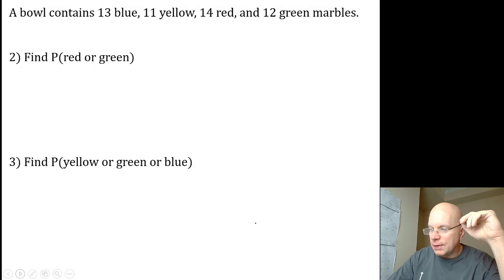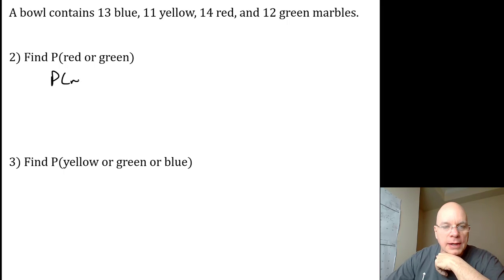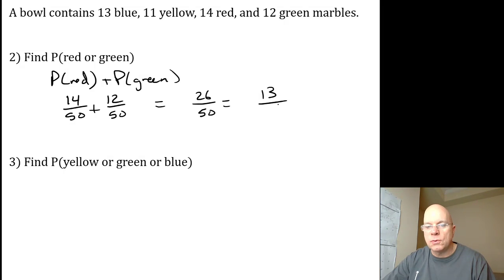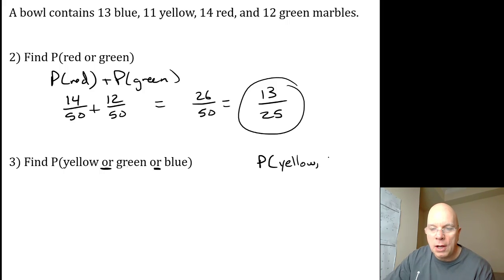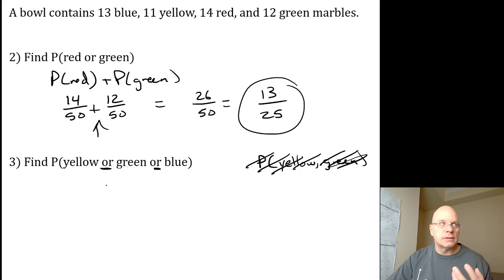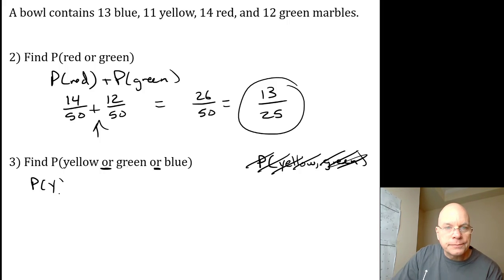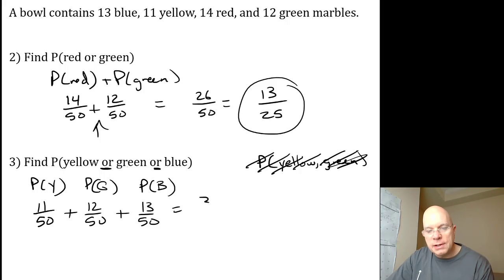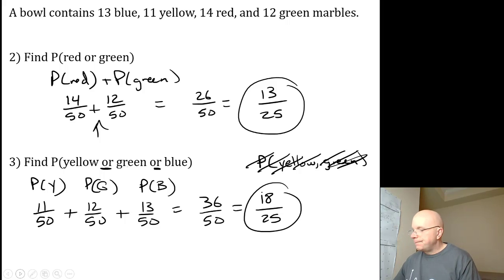8A 6 p3